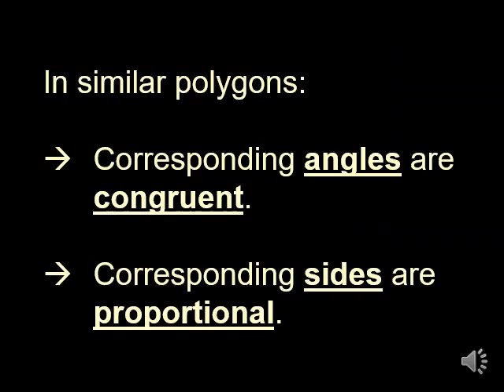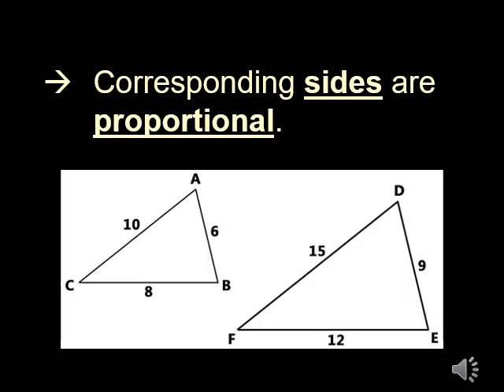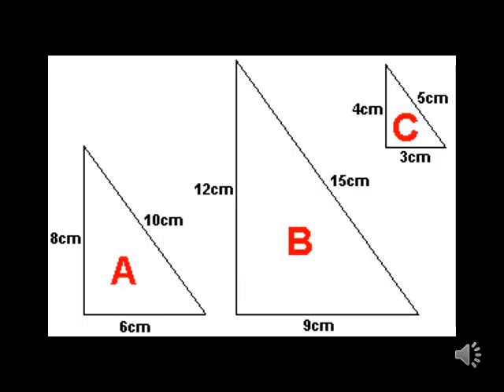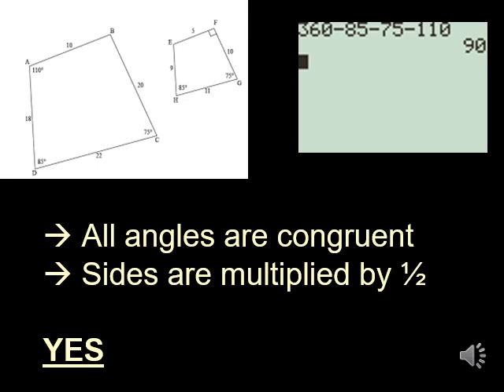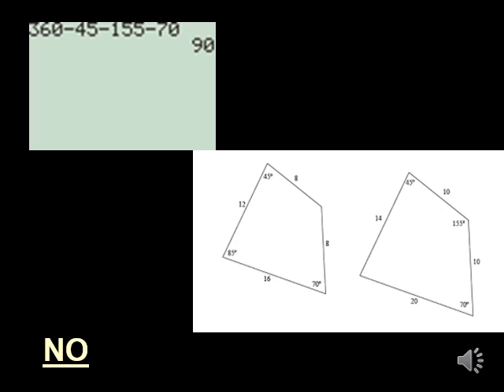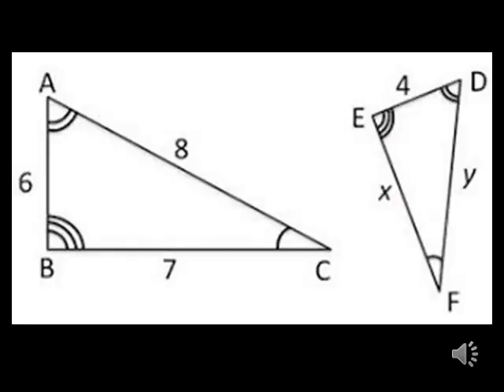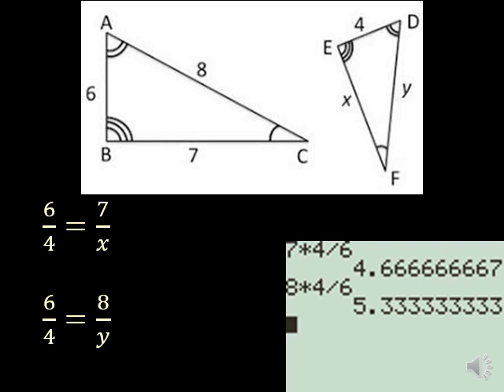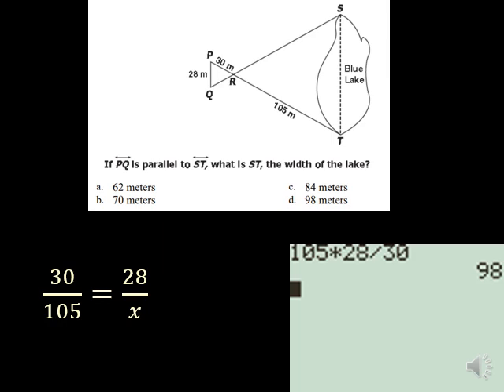GEOMETRY: Similarity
Similar means the same shape, but not necessarily the same size.